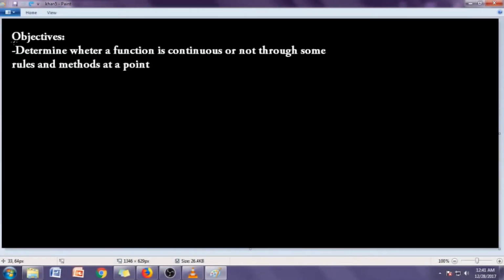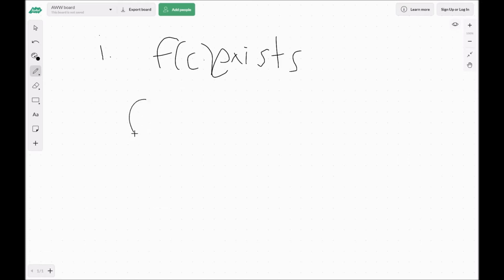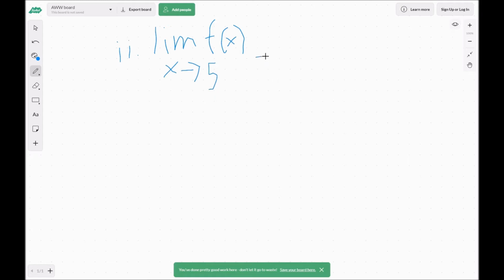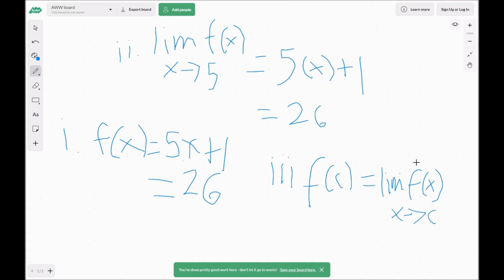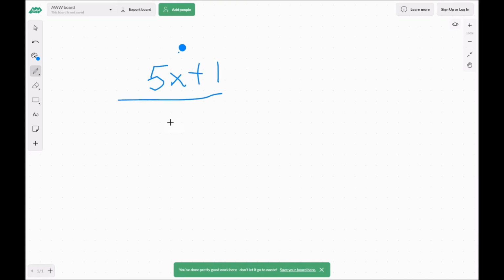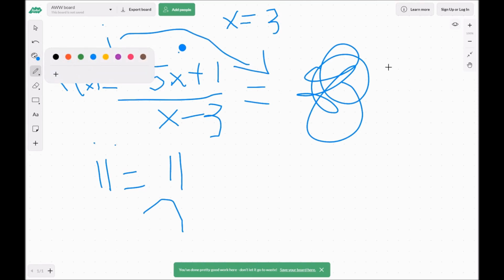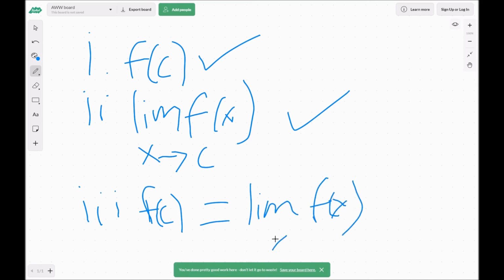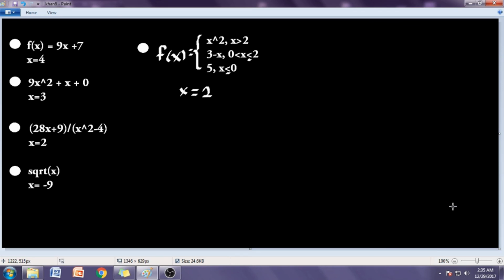7. Continuity At A Number. -BASIC CALC- (RISCI, 2017) *FILMED:12-29-17* |ENGLISH Dubbed, No Sub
Khuille Bagares And Roberto Miguel Girao
Edited using Bleder
Project in Basic Calculus: Continuity Of A Function in A Number
"We use illustration method to teach this lesson"
Our Inspriration: Family, Friends And God
Special Mention: Classmates na tumulong samen.
Answer Key: (You must answer the
equation we provided in the video)
i.F(4) = 9(4) + 7
          = 43
ii.Lim f(x) = 43
 x approach 4
iii.43=43
(The F(x) continues at x=4)
i.f(3)=9(3)^2+(3)+0
         =732
ii. lim f(x) = 732
    x approach 3
iii. 732=732
(The F(x) continues at x=3)
i.f(2)=(28(2)+9)/((2)^2-4)
         =65/0
(The F(x) discontinues at x=2)
i.f(-9)=sqrt(-9)
          =imaginary
(The f(x) discontinues at x=-9)
          -(2)^2, x greater than 2
i.f(2)= -  3-(2), 0 less than x less than 2
          - 5, x less than 0
      =3-2
      = 1
ii. lim f(x) = dne
    x approach 2
iii. dne!=1